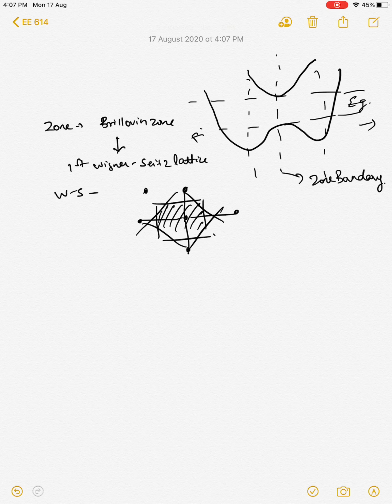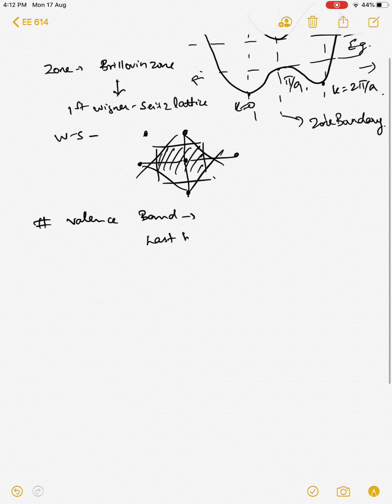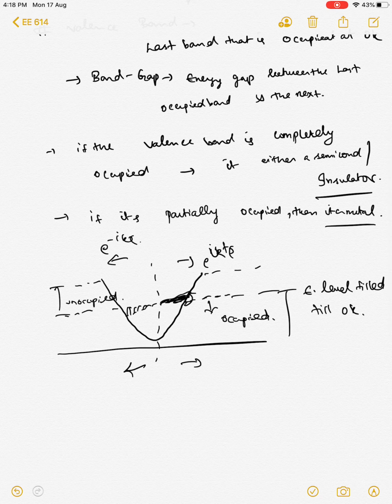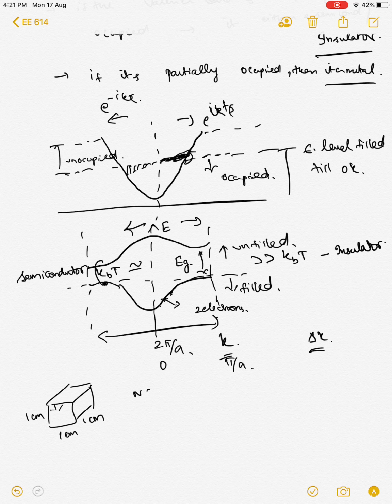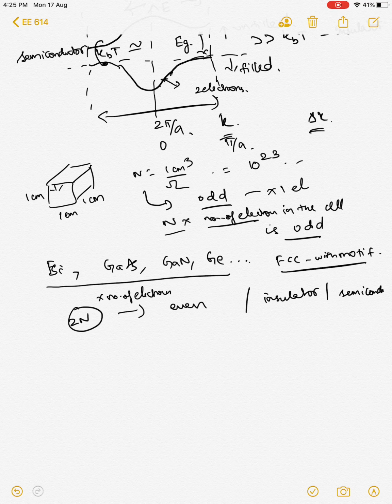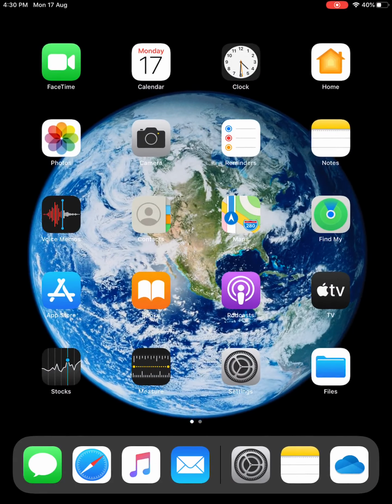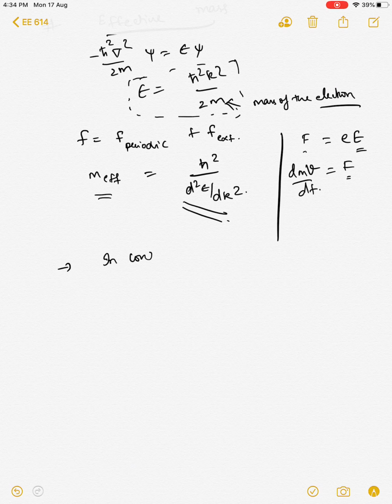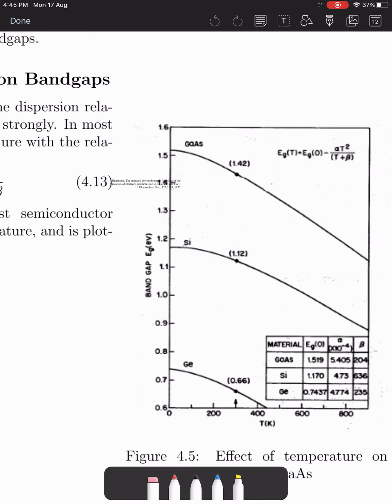Lecture 4 [module 2] Semiconductor band structure